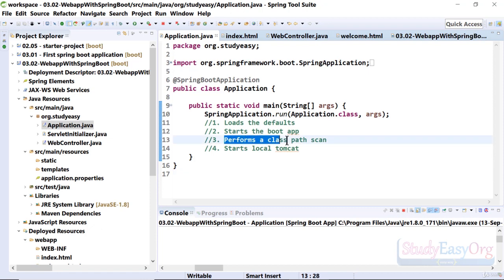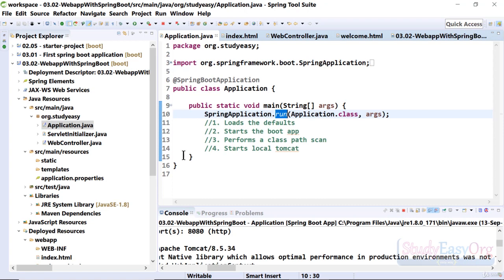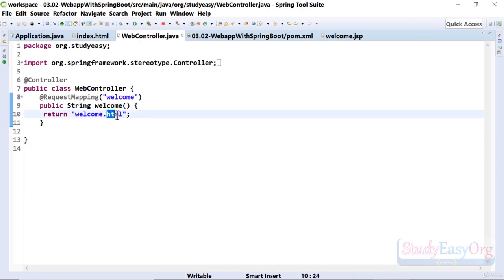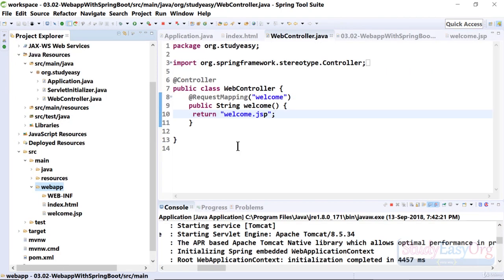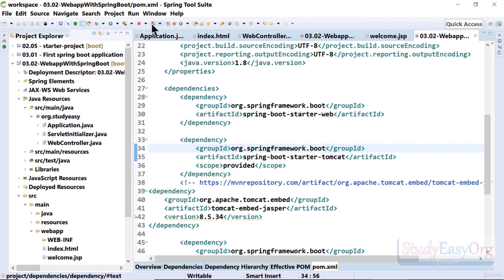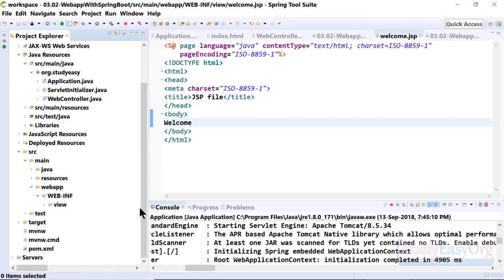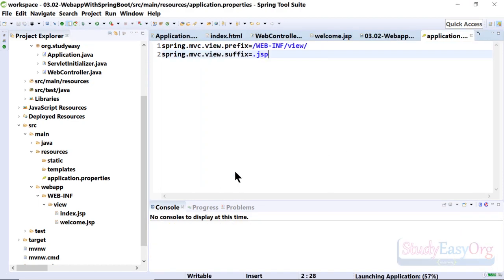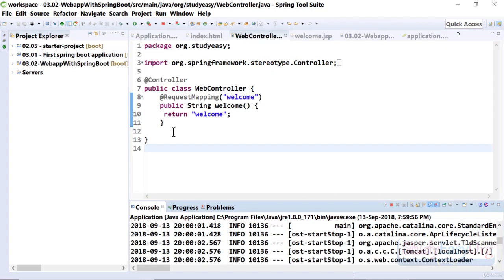443 Web app with Spring boot continues (JSP support) ( Please SUBSCRIBE Our Channel )